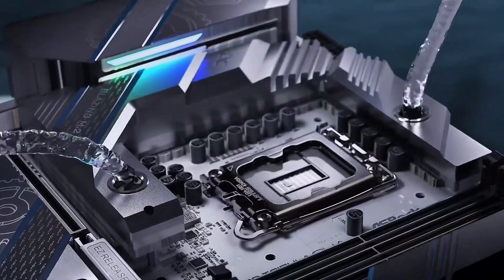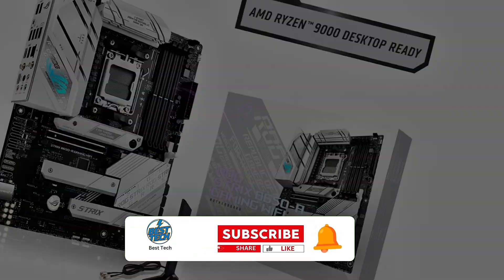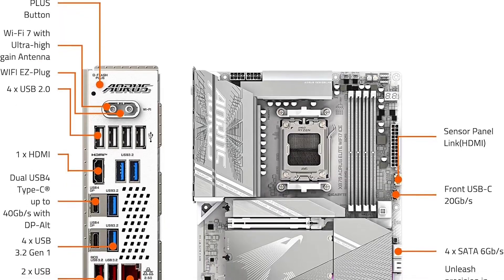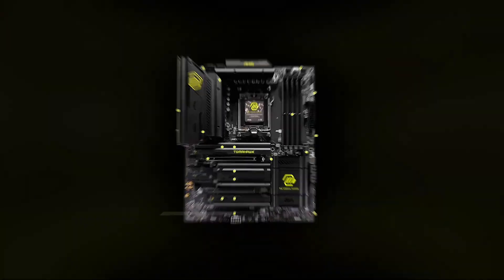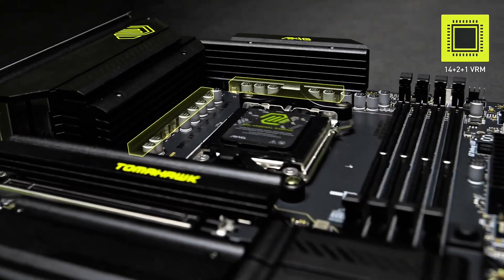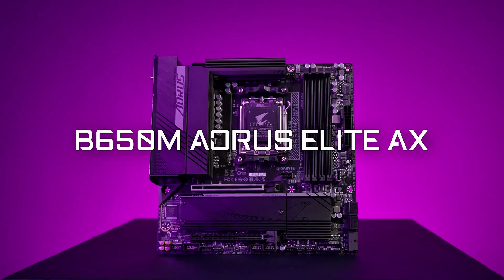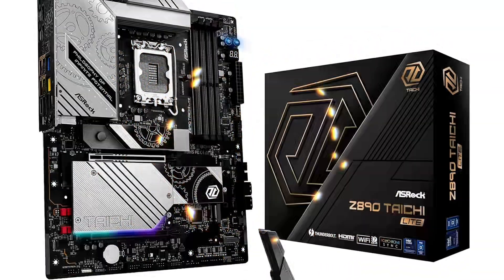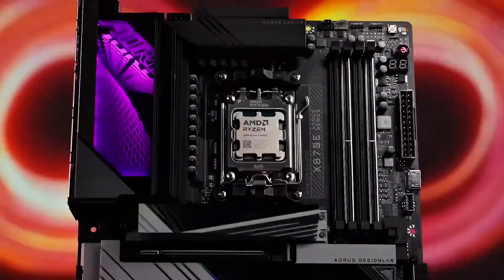TOP 5 BEST Motherboards in 2025 | Best Motherboard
5️⃣ [ASUS ROG Strix B650-A] – 🔥 Best for Customization
4️⃣ [GIGABYTE X870 AORUS] – ☕ Best for Beginners
3️⃣ [MSI MAG X870 Tomahawk] – 💰 Best Budget Choice
2️⃣ [GIGABYTE B650 AORUS Elite] – 💎 Best High-End Option
1️⃣ [ASRock Z890] – ⭐ Best Overall

Looking to build a high-performance PC in 2025? Whether you're gaming, creating content, or assembling a workstation, your motherboard is the backbone of your system. In today’s video, we’re breaking down the Top 5 Best Motherboards of 2025 – packed with next-gen features, cutting-edge chipsets, and powerful overclocking capabilities!

00:00 introduction
00:28 [5️] Dell Latitude 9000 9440
01:33 [4️] GIGABYTE X870 AORUS
02:41 [3️] MSI MAG X870 Tomahawk
04:00 [2️] GIGABYTE B650 AORUS Elite
05:16 [1️] ASRock Z890
06:24 Outro